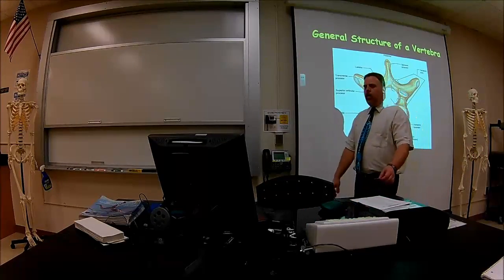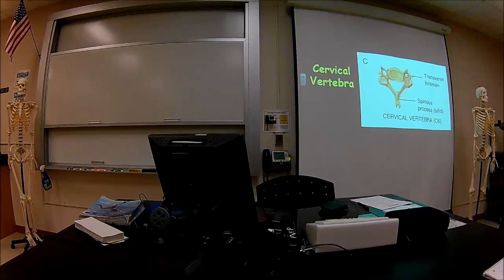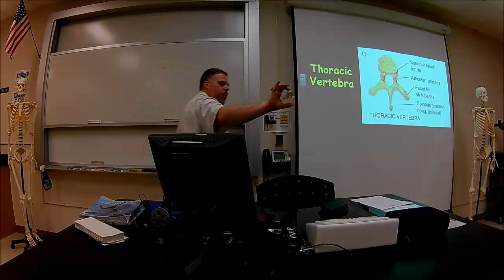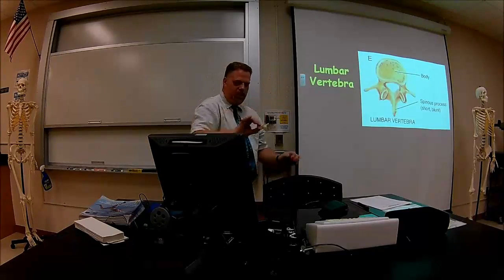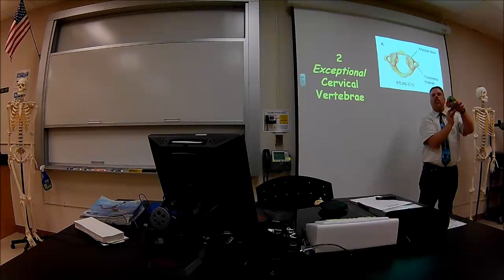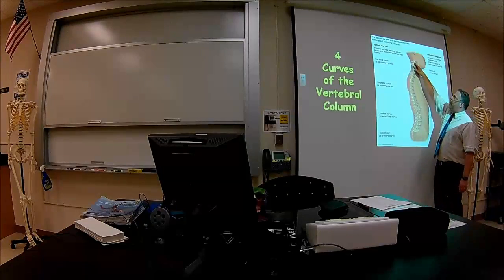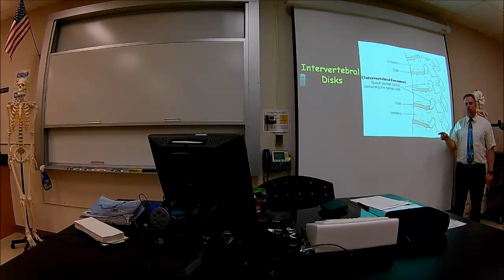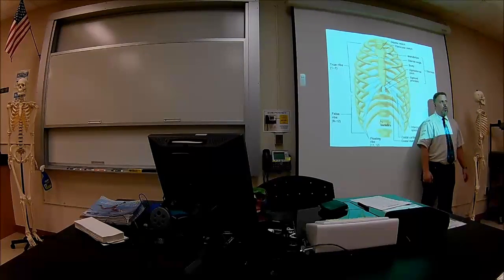Skeletal System LAB a02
- Vertebrae
- Rib Cage